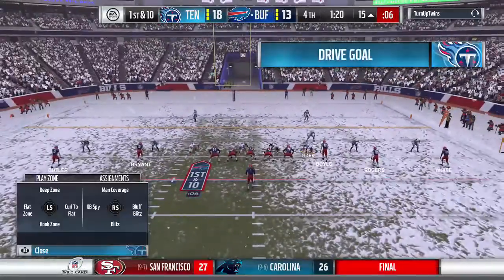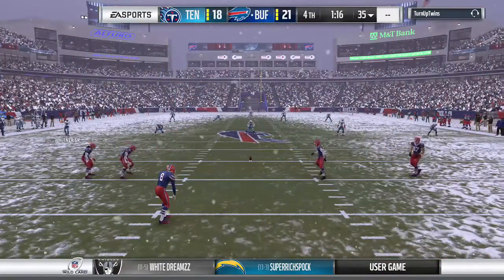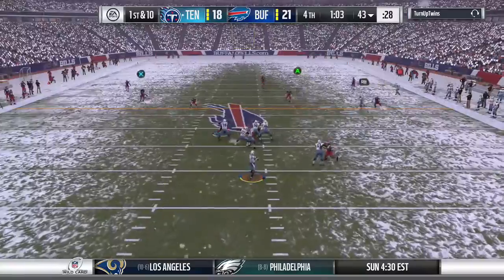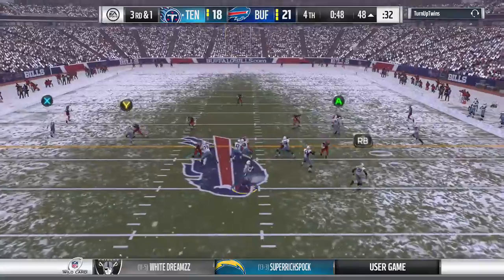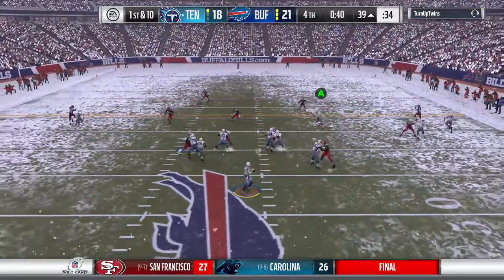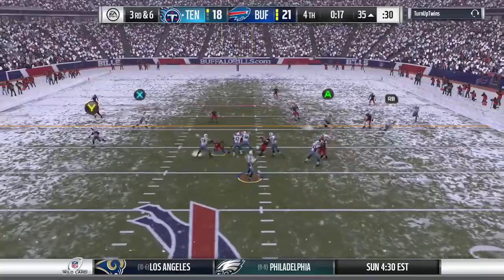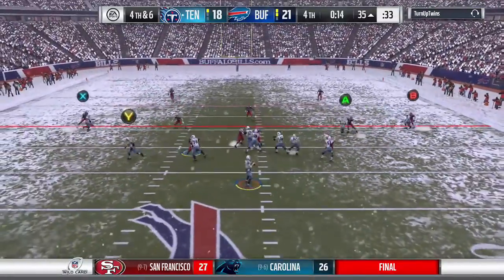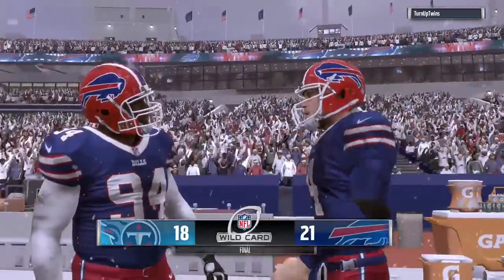Madden 17 CFM- Wildcard Bills vs Titans Ending